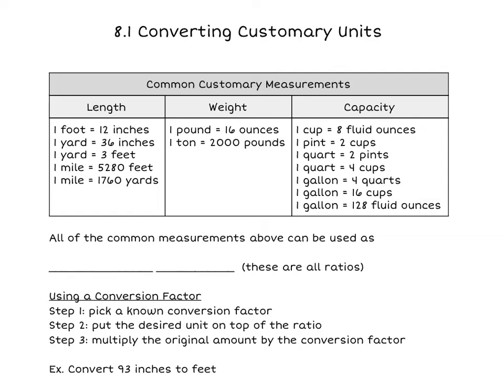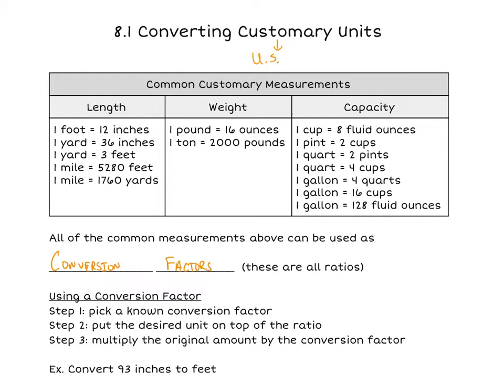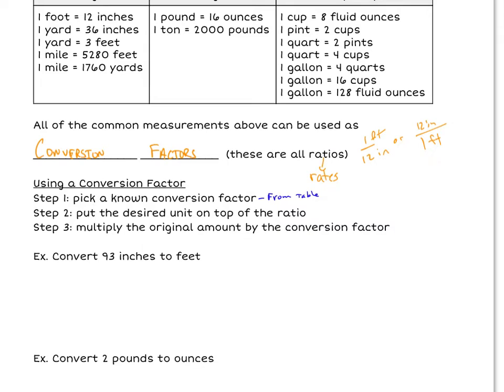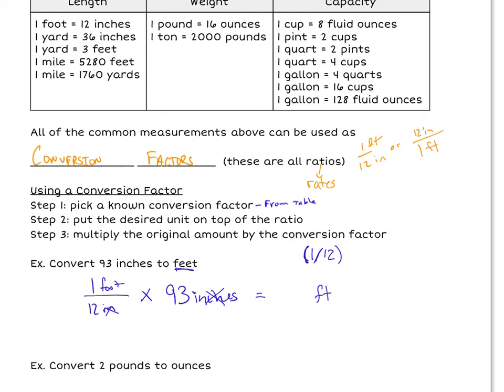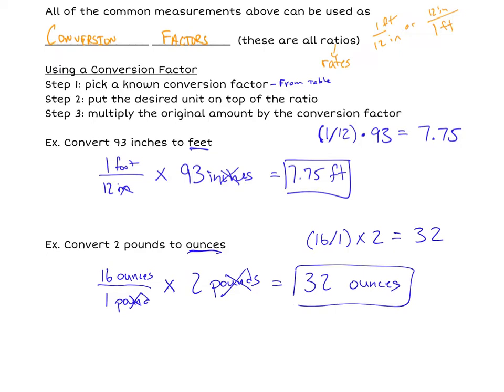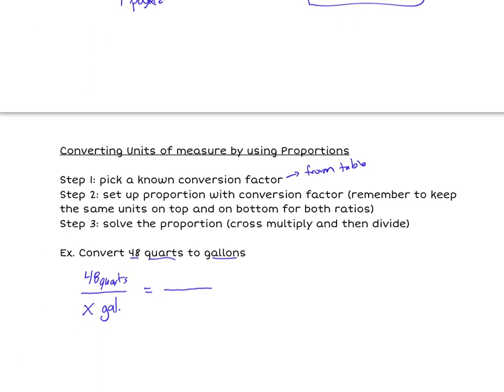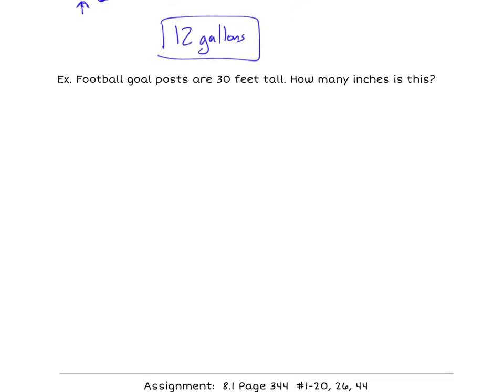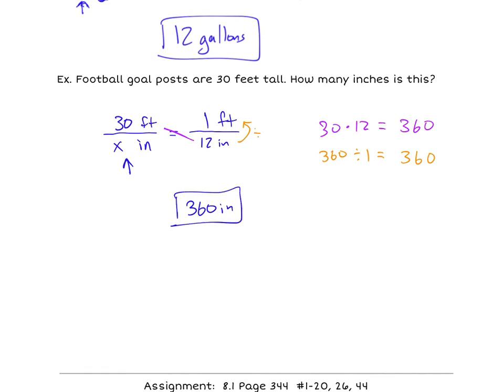M6 8.1 Converting Customary Units